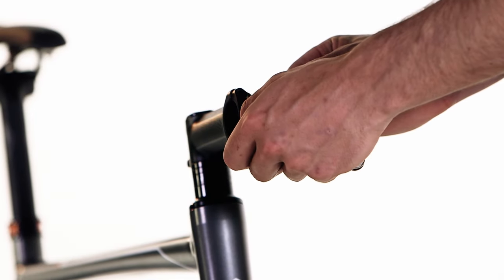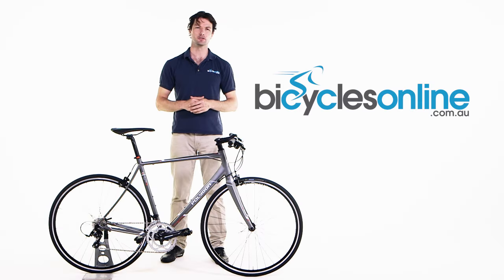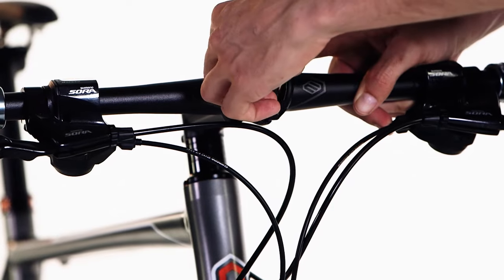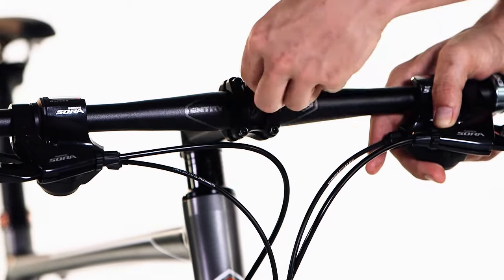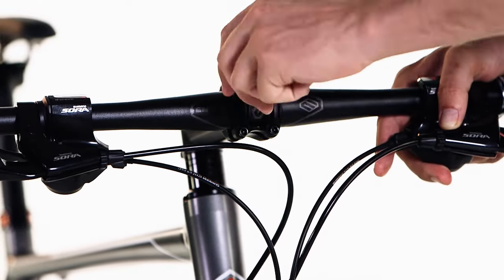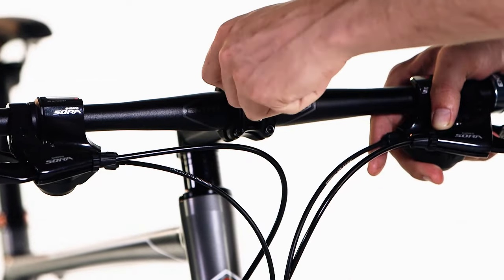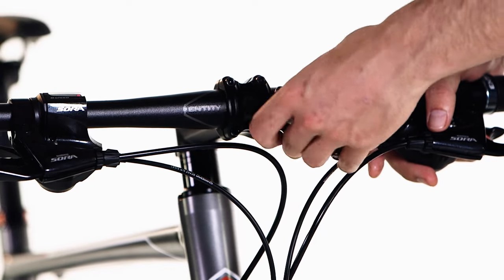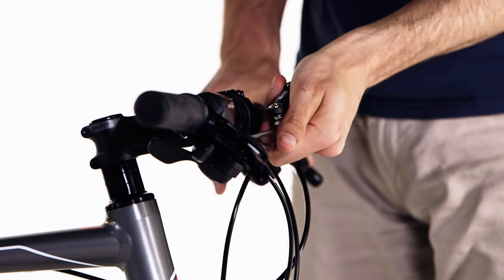How to Install Handlebars and faceplate